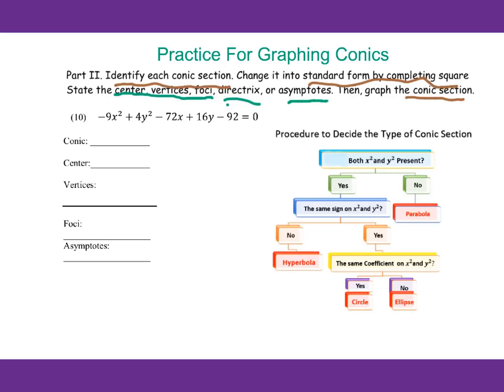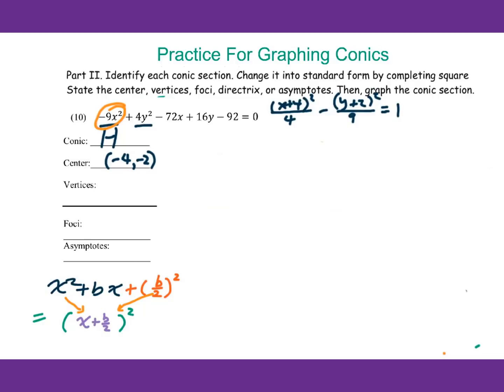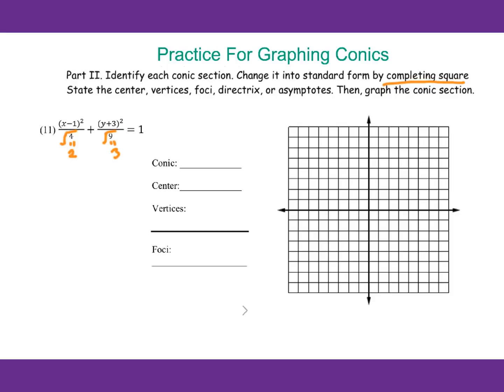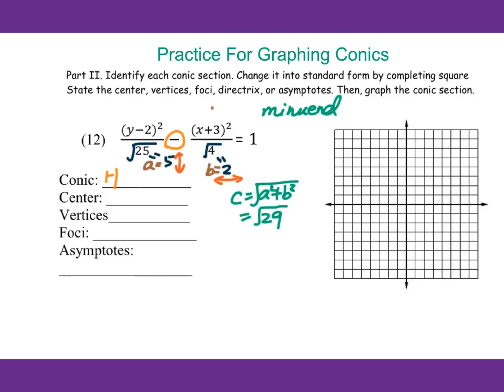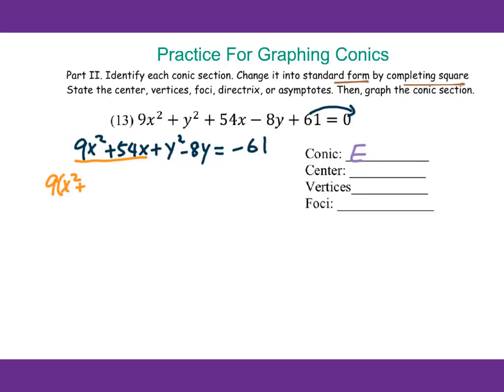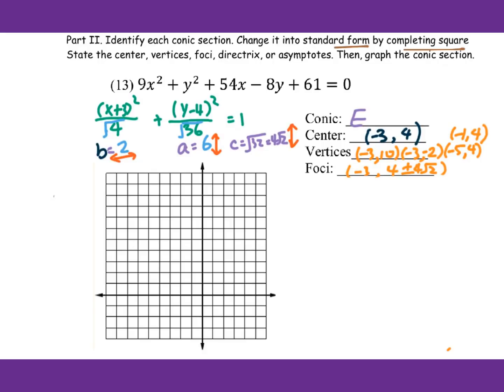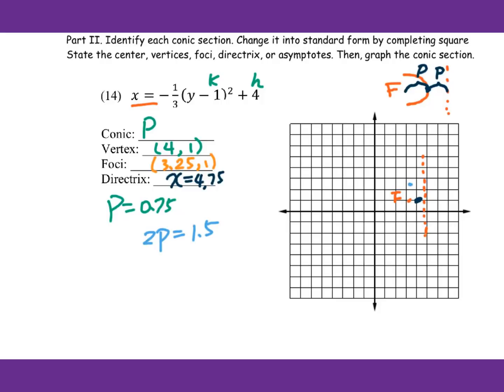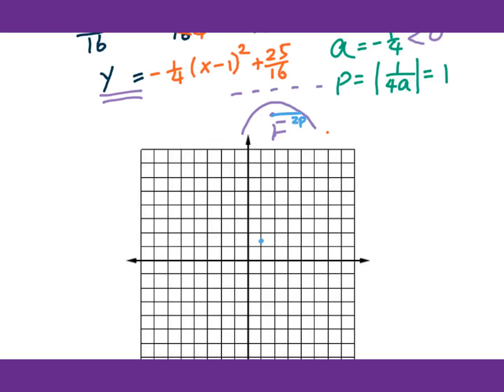Practice for Graphing Conics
Graphing Conics